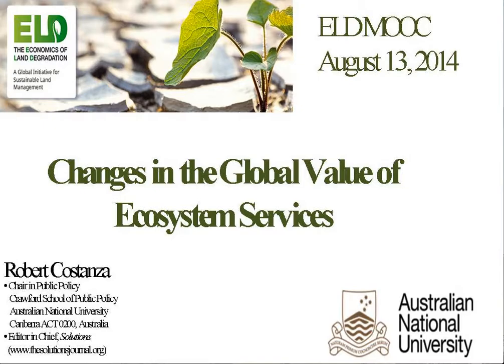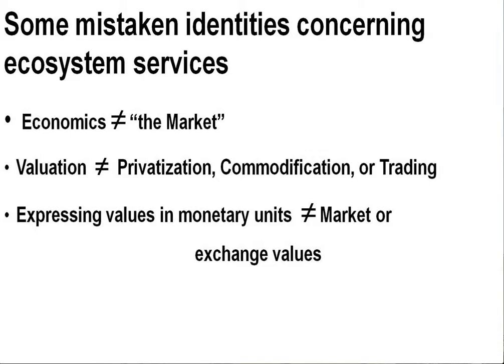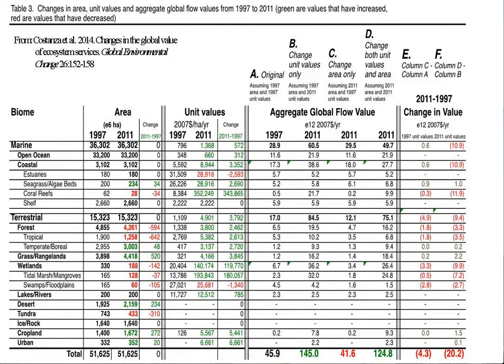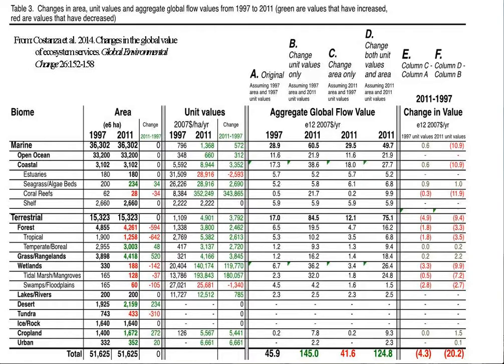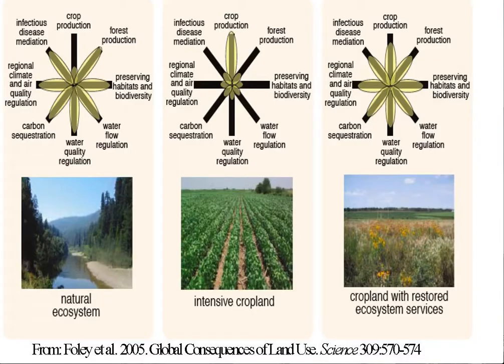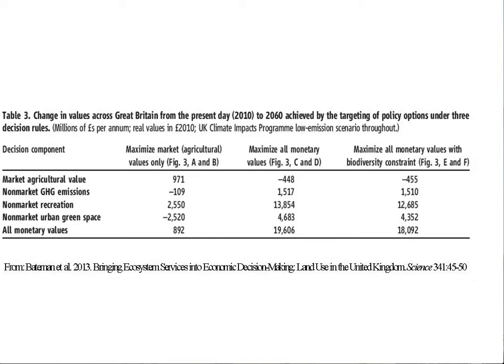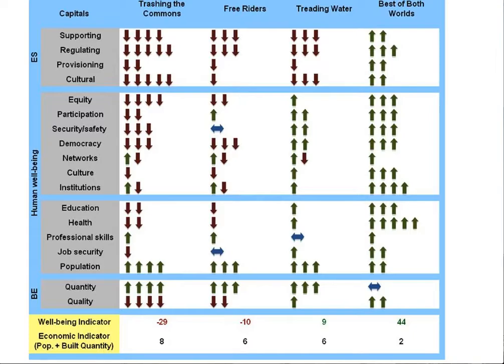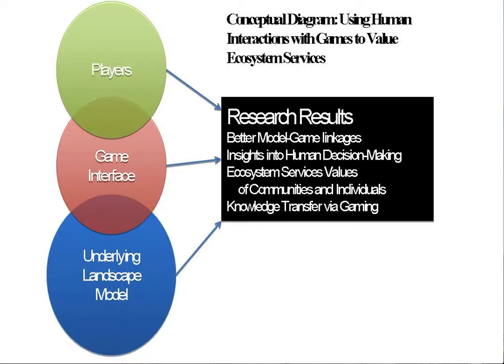Robert Costanza: Ecosystem Service Valuation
Robert Costanza gives a presentation on Changes in the Global Value of Ecosystem Services